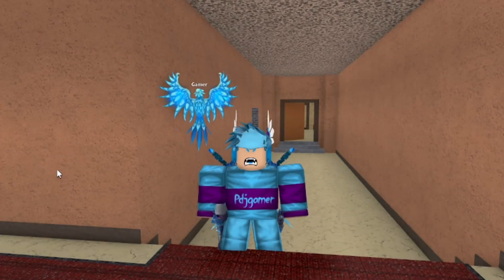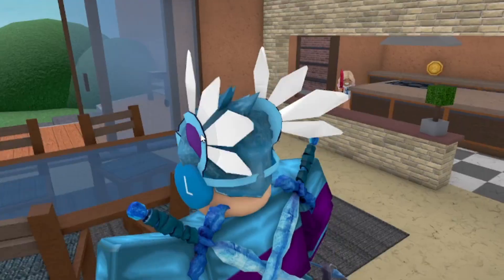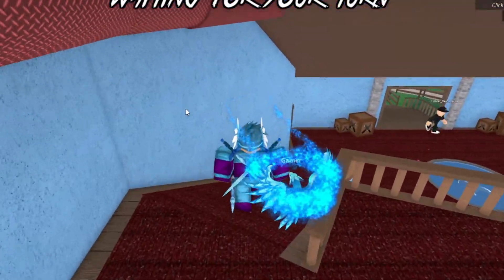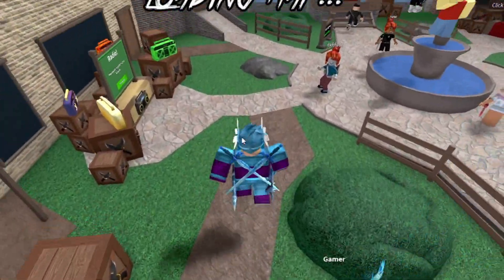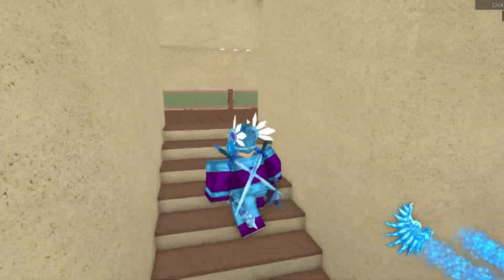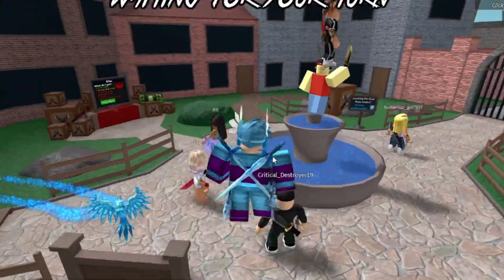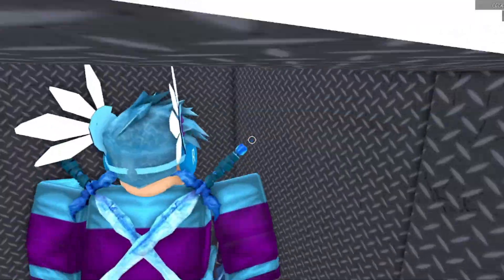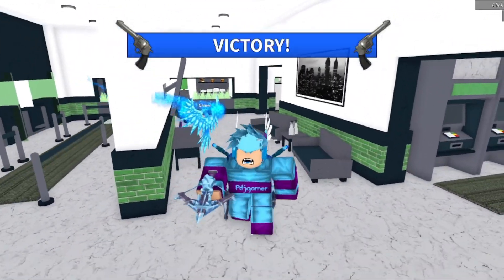How to GET COINS FAST in MM2! *WORKING 2025*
Today I show you guys how to get coins FAST in MM2! for 2024!